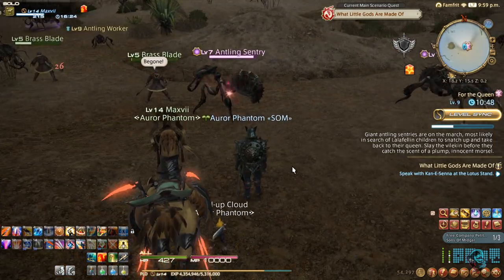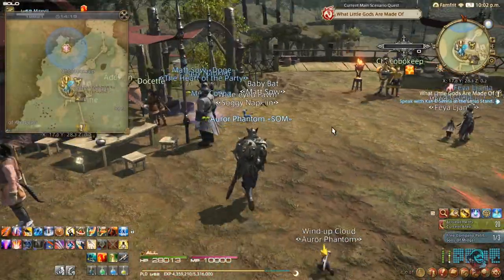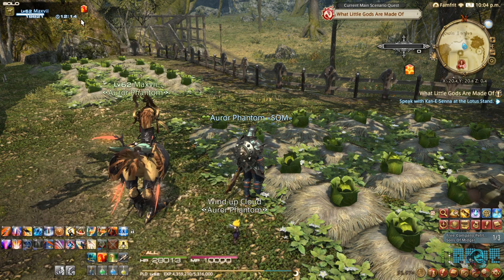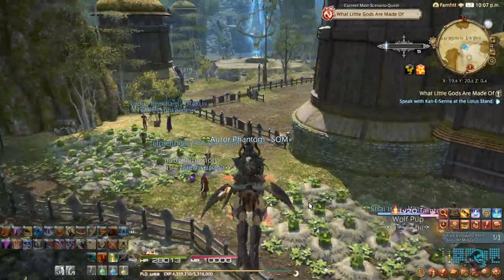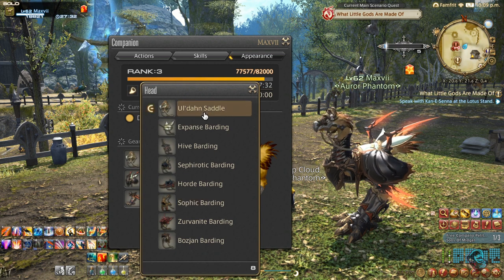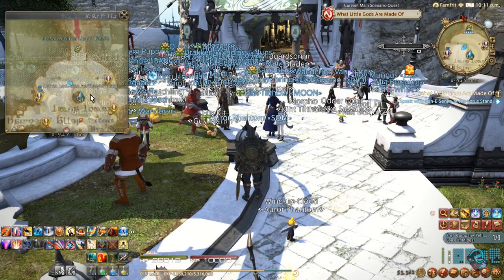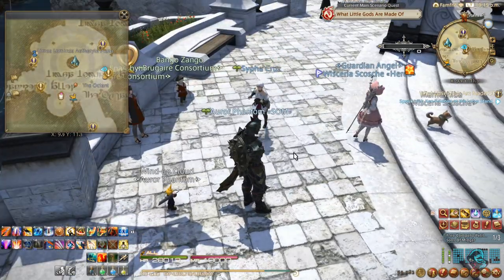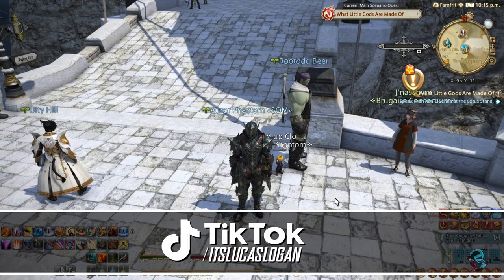FFXIV - How to make you mount to Fight! in Final Fantasy XIV Online! (Tutorial Gameplay )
Are you ready to put you mount to kick some asses? I will show you in this video how to teach you mount to fight by your side in FFXIV!

PC gameplay Tutorial - Final Fantasy XIV Online

Is a MMO game online in the Final Fantasy Universe with various expansions!

Turn on the bell to receive my next videos
Drop you like in the video and comment!

Final Fantasy XIV Online is part of one of the most successful games and stories of the Final Fantasy Universe where we can create our own character and adventure our self in deep story, action, dungeons and memorable boss fights!

The game have the main story, patches and expansions:

#1 - A Realm Reborn  (2013)
#2 - Heavensward  (2015)
#3 - Stormblood  (2017)
#4 - Shadowbringers  (2019)
#5 - Endwalker ( Coming November 23, 2021)

🔴 SECOND CHANNEL: Phantom Shorts!